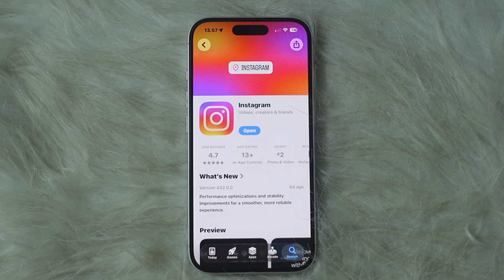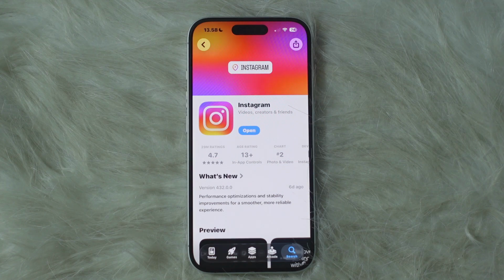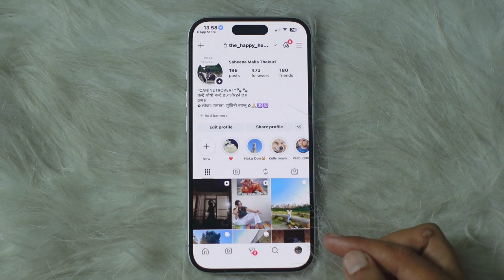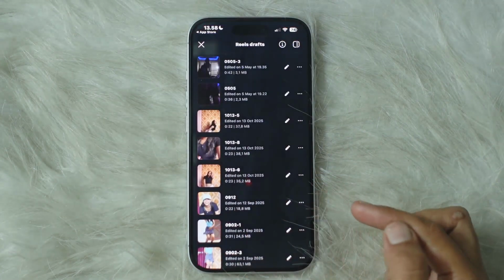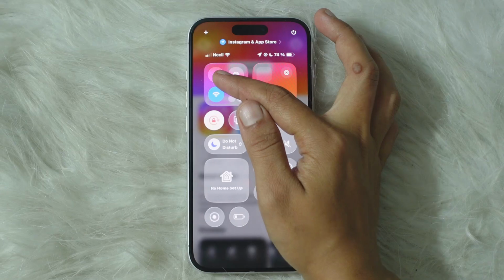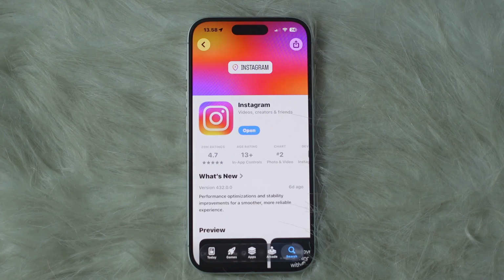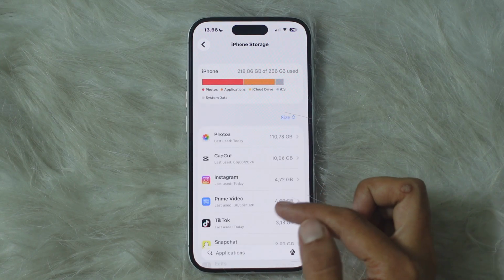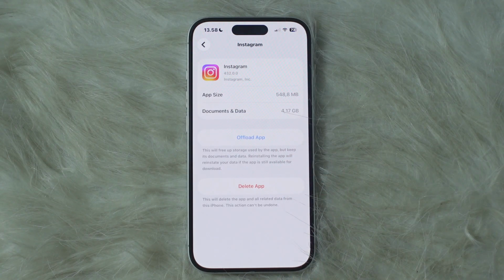How To Fix Instagram Cannot Switch Account !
**How to Fix Instagram Can't Switch Account | Solve Instagram Account Switching Not Working**

If you can't switch accounts on Instagram, this video will show you some simple troubleshooting methods that can help fix the issue. Whether Instagram gets stuck while changing accounts, the switch option stops responding, or you experience account switching errors, these solutions can help restore the feature and let you manage multiple Instagram accounts smoothly.

In this tutorial, you'll learn how to check for active uploads, stuck posts, or unfinished drafts that may prevent Instagram from switching accounts properly. The video explains how to open your Instagram profile, access your drafts folder, and remove any incomplete posts that could be causing account switching problems.

The video also covers refreshing your internet connection by turning Airplane Mode on for a few seconds and then switching back to your normal network. Additionally, you'll learn how to offload and reinstall Instagram on iPhone by going to **Settings  General  iPhone Storage**, selecting Instagram, and choosing **Offload App**. This process clears temporary app files while keeping your account information intact.

If you're searching for how to fix Instagram can't switch account, Instagram account switching not working, or Instagram switch account problems, this video provides clear and easy-to-follow solutions.